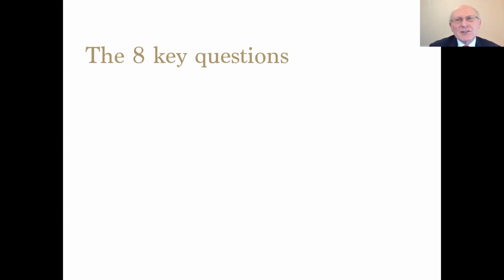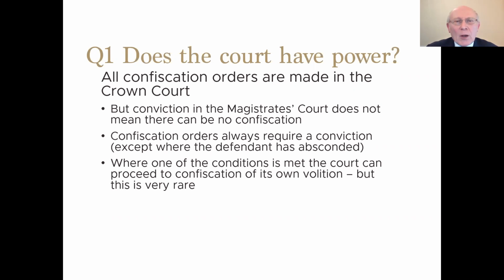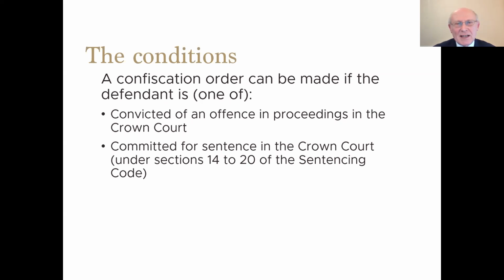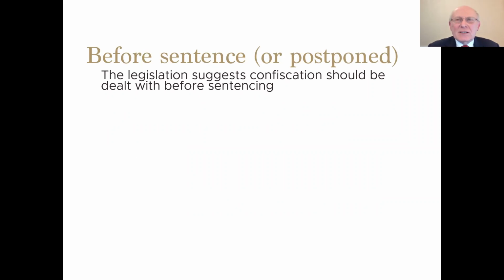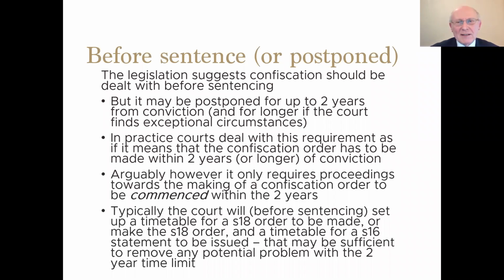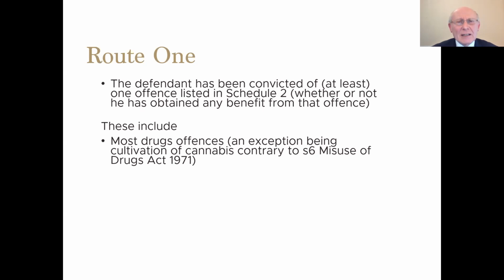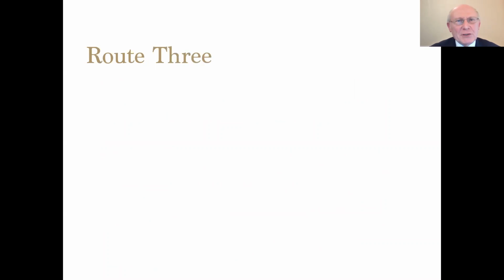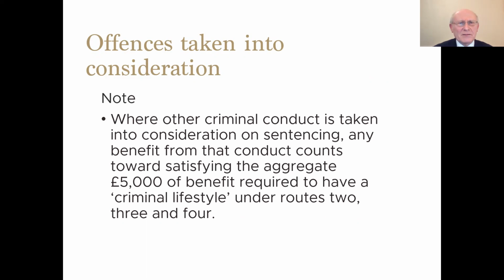Confiscation 8 questions for the court to answer Part 1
What will be covered:

Does the court have power to make a confiscation order?

Does the defendant have a criminal lifestyle?